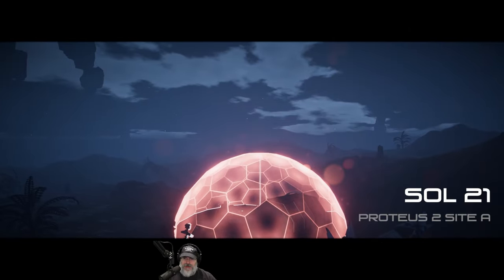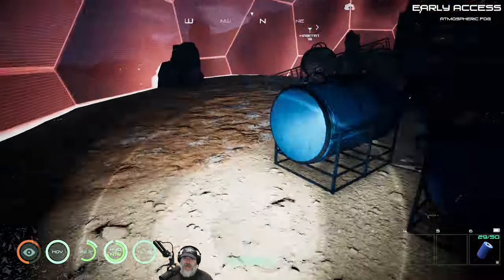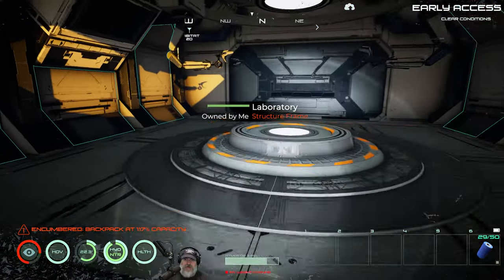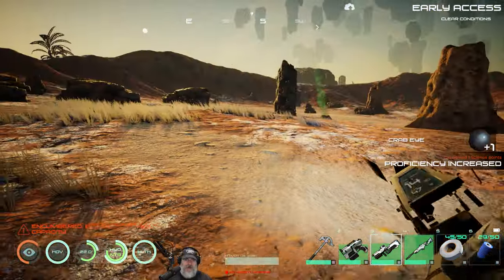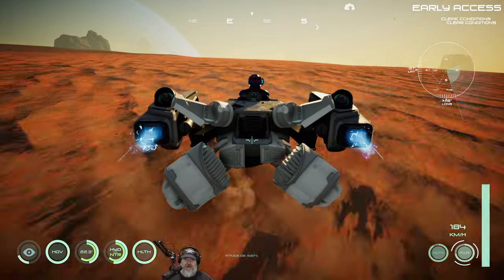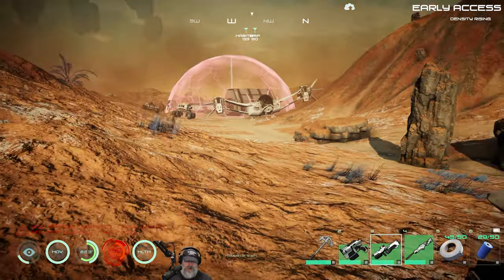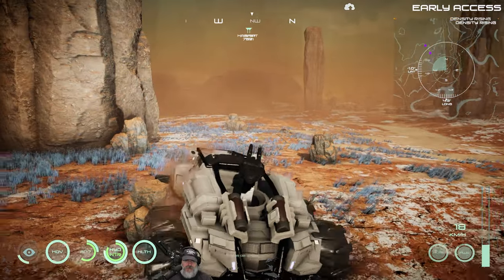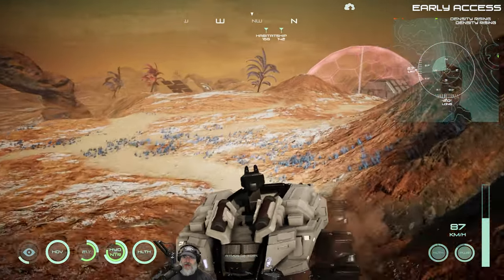Osiris New Dawn 2021 Gameplay | E13 Diamond Ammo & Vehicle Test